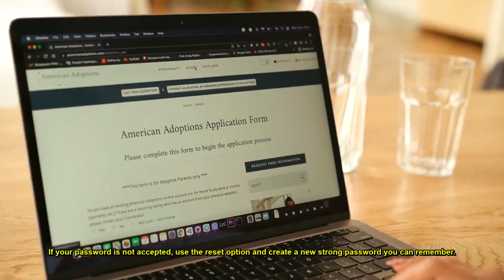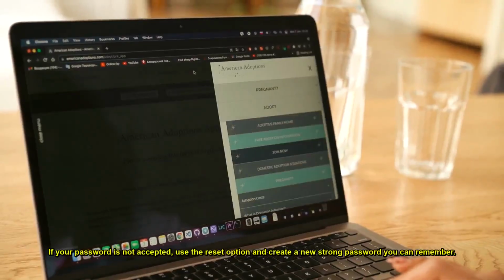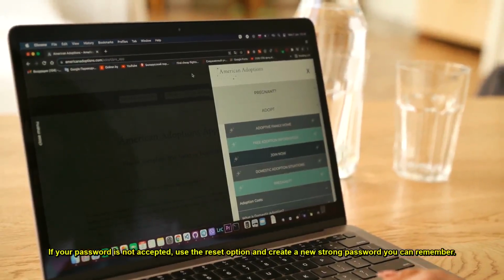How to connect Google Contacts to LinkedIn for organized networking - Step By Step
In this step-by-step tutorial, you'll discover how to effortlessly connect your Google Contacts to LinkedIn for more organized networking. Whether you're looking to expand your professional connections or streamline your networking efforts, this guide will walk you through the entire process, ensuring you never miss an opportunity again. Learn how to sync your contacts, manage connections, and make the most out of your LinkedIn experience.